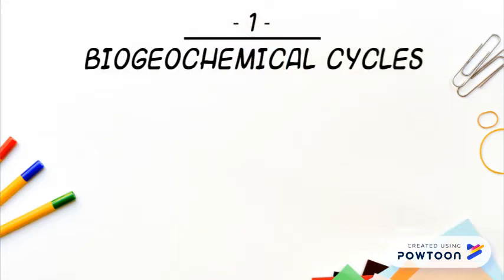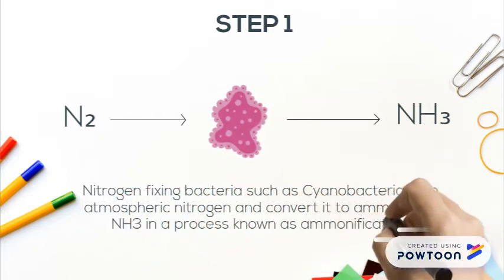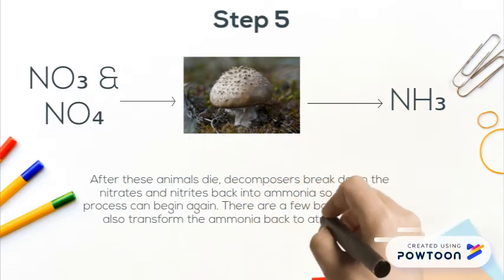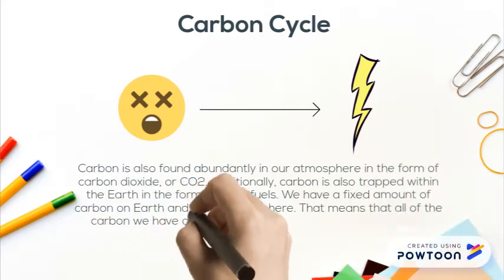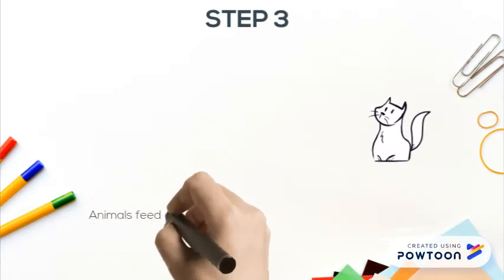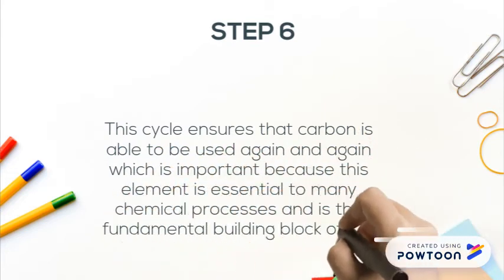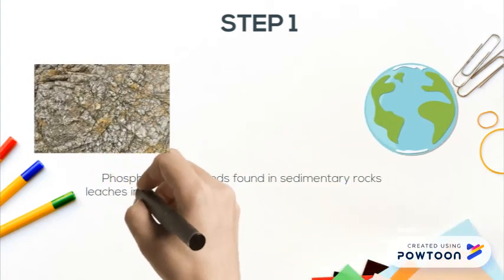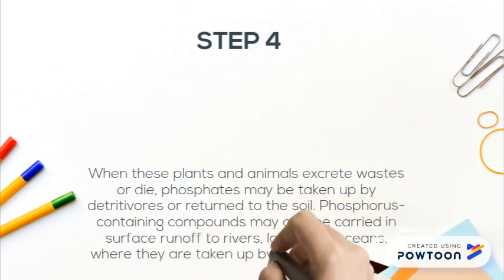Biogeochemical Cycles Pt.1